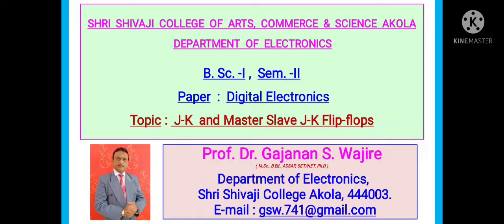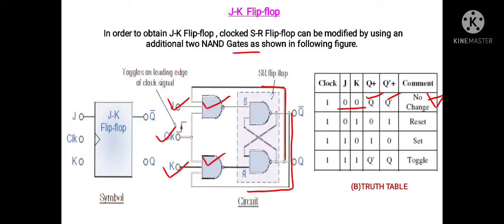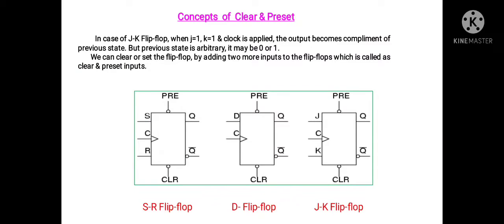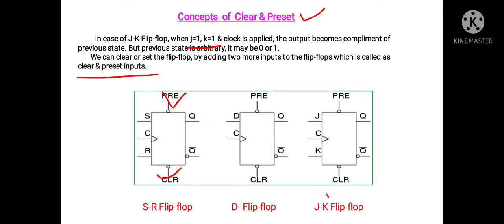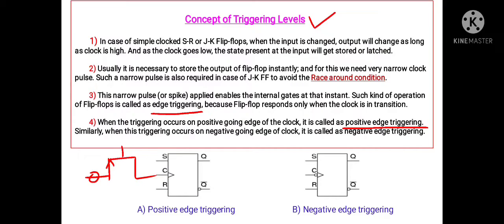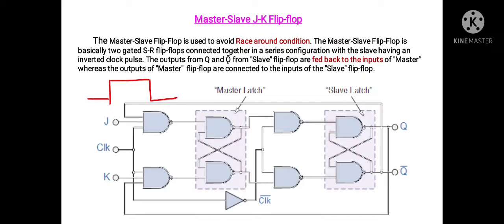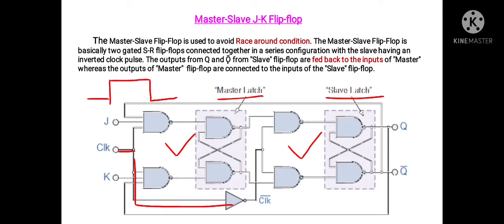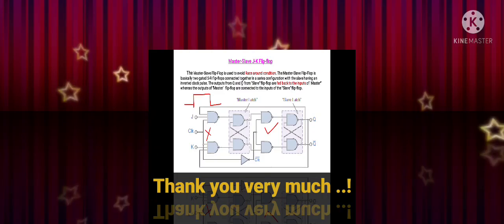J-K and JK-MS flip-flops : By Dr. G. S. Wajire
The topic "JK & JK-MS Flip-flops " has been explained properly in this video. Also, the related circuit diagram, various waveform and necessary expressions has been discussed in detail. This topic is useful for the students of Junior college, Diploma Course, Polytechnic, Graduate and Post Graduate Degree in Electronics/ Telecommunication/ Electrical/ Power Electronics/ Computer Science and Engineering  of various universities and institutes.